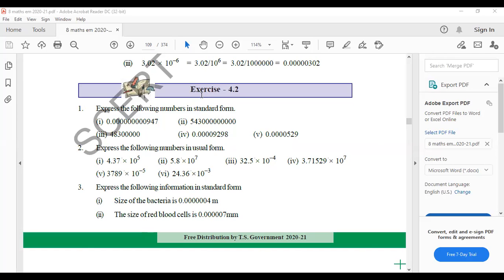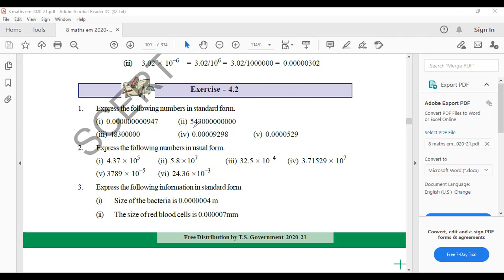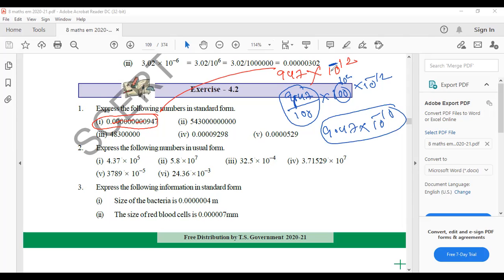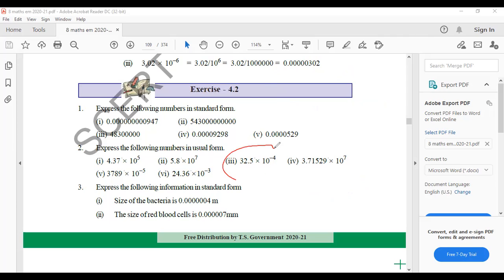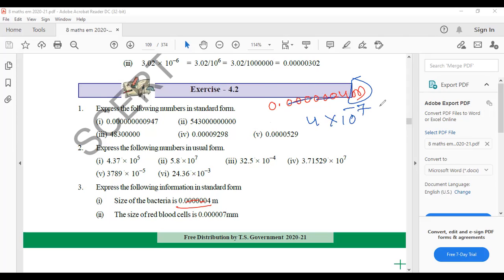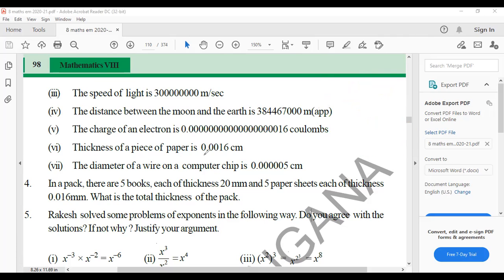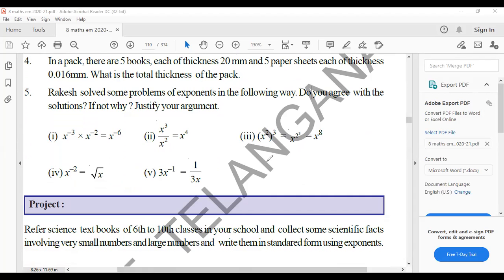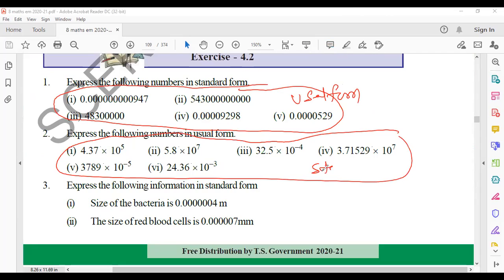VIII MATHS EXPONENTS & POWERS EXERCISE - 4B CLASS - 2